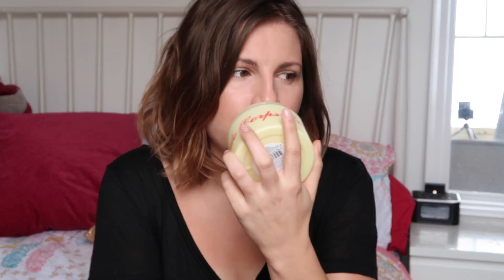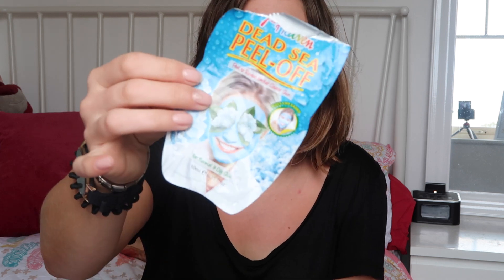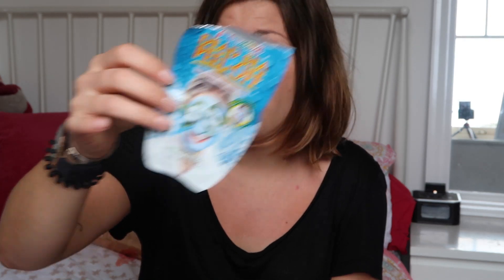EMPTIES First Of The Year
EMPTIES:
Decleor Micellar Oil
Ole Henriksen Pure Truth Melting Cleanser
Lee Stafford Hair Growth Treatment
Aromatherapy Associate Inner Strength Candle
Garnier Pure Active Gel Wash
Garnier Pure Active Clarifying Tonic
7th Heaven Dead Sea Peel Off
Masque Bar Dark Circle Reducer
Joe Malone Pomegranate Noir Cologne
MAC Cleansing Oil